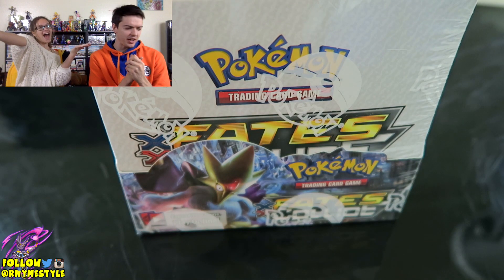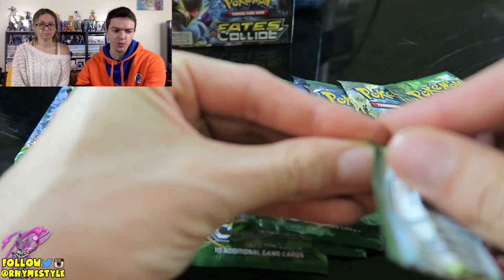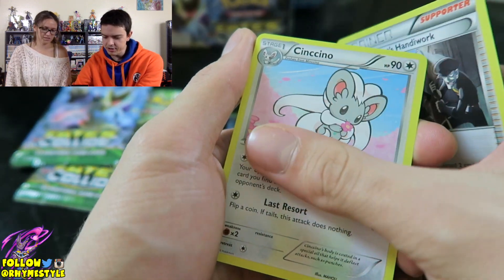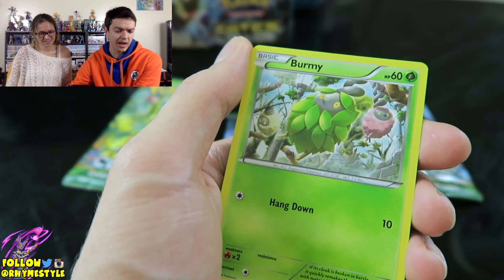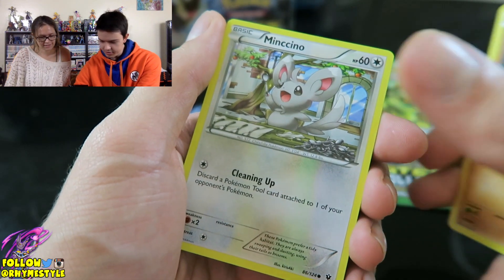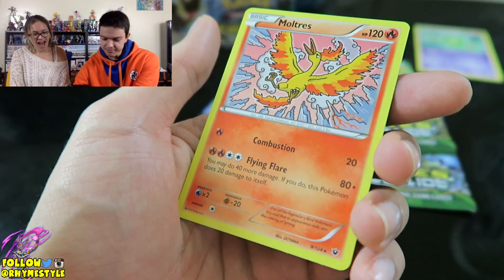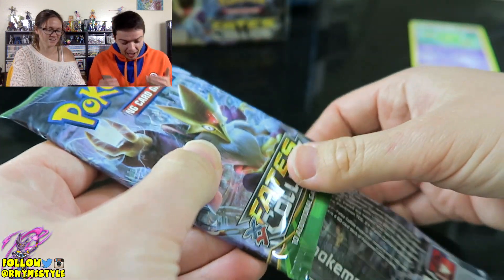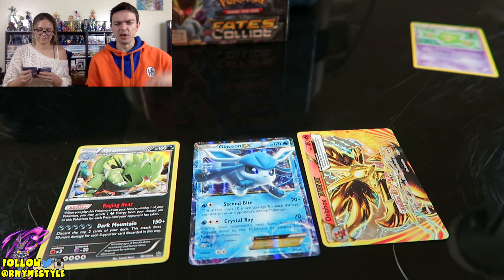The Hunt for Secret Rare Golden Alakazam Begins! | Opening Fates Collide Pokemon Booster Box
I managed to snag a Fates Collide Pokemon Booster Box a few days ago and it is time to dig into it. WILL WE GET THE SECRET RARE ALAKAZAM!